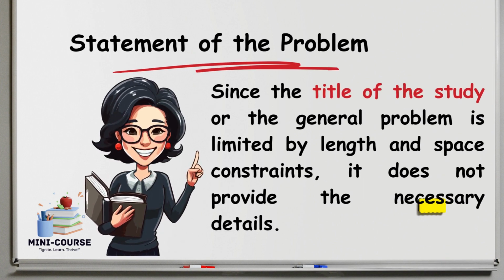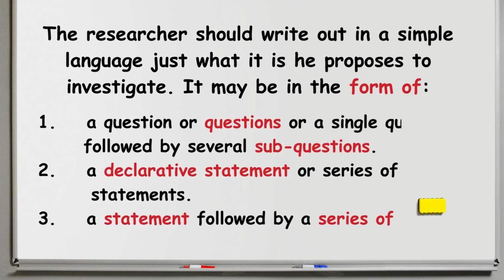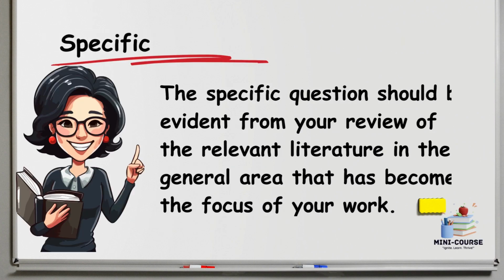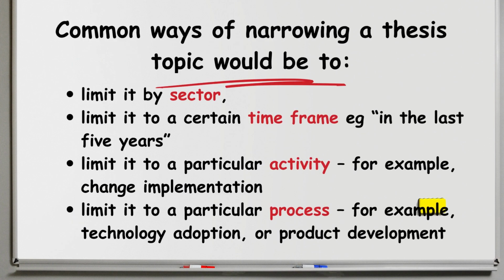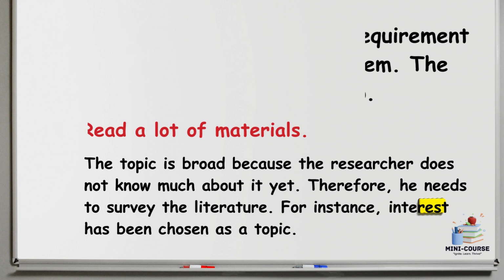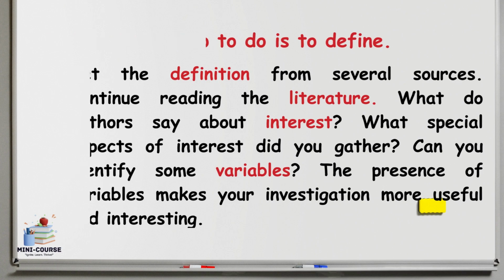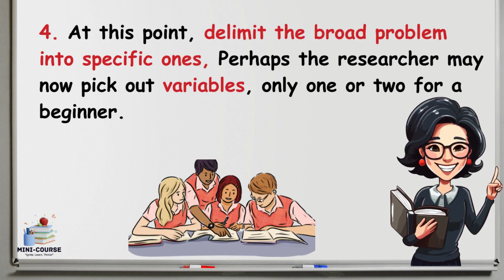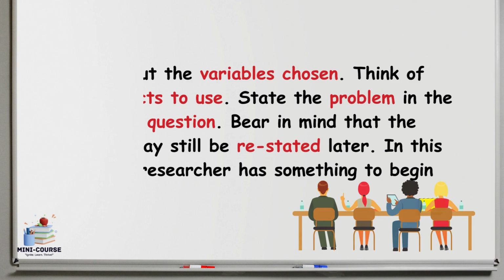How to Write a Statement of the Problem?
How to Write a Statement of the Problem? In this video tutorial, you will learn how to formulate a research problem, how to narrow a thesis topic, and tips on stating the research problem.